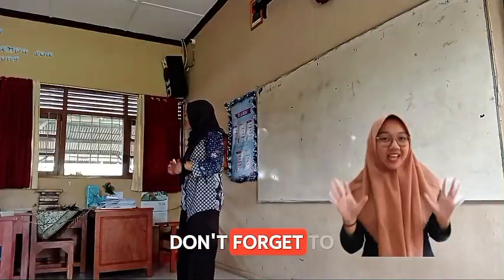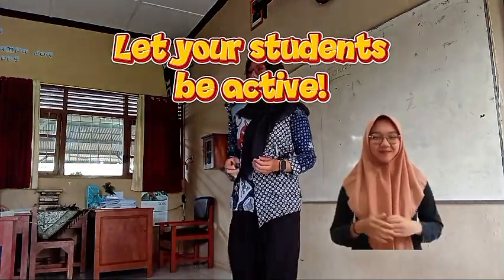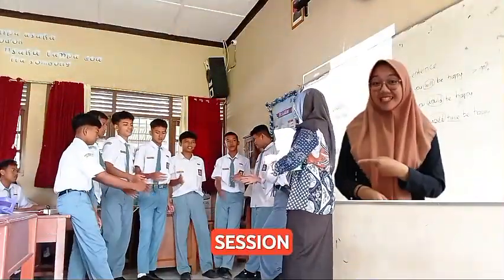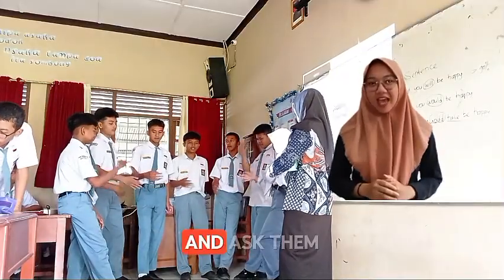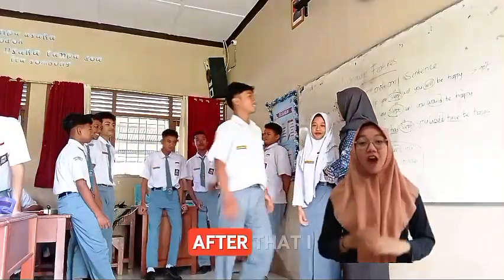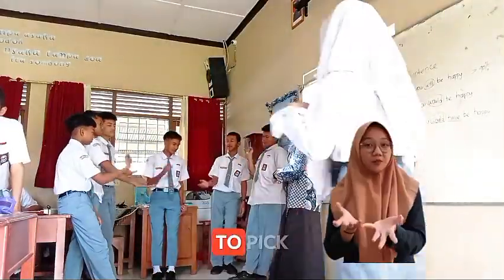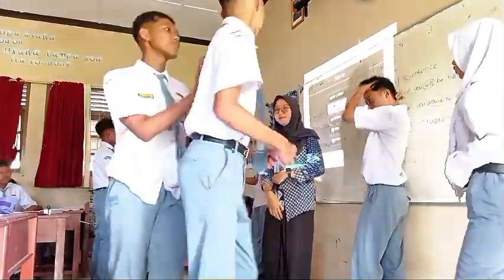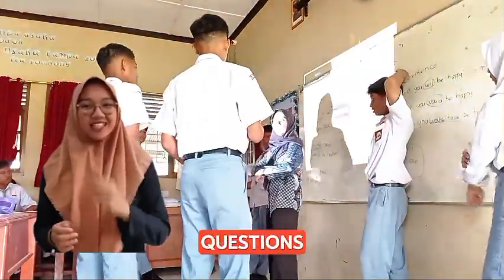Video Pembelajaran Interaktif - Teaching Conditional Sentence in Analytical Exposition Text - 11th